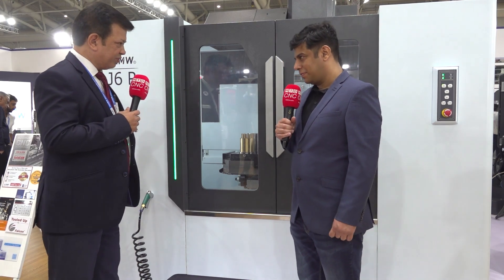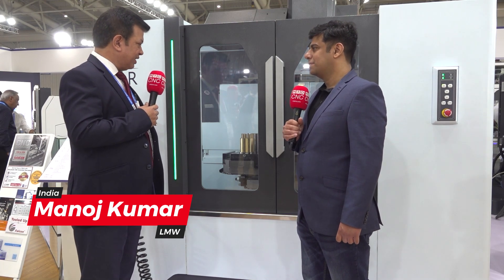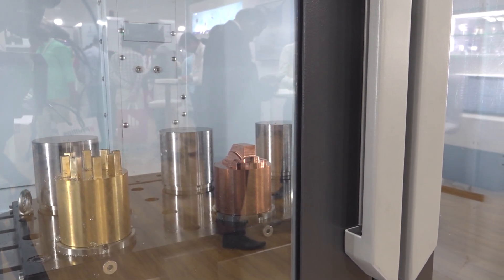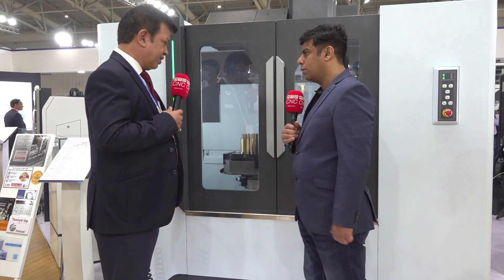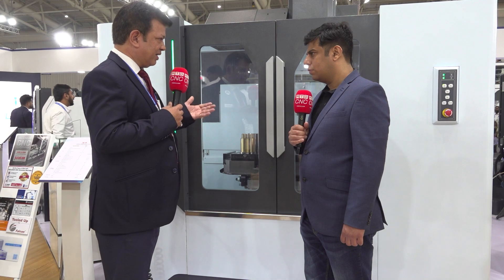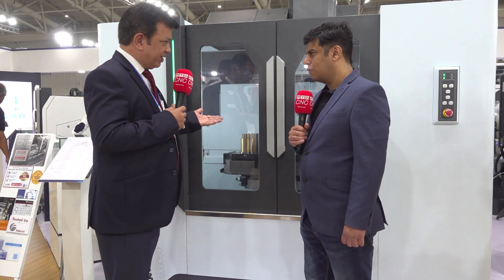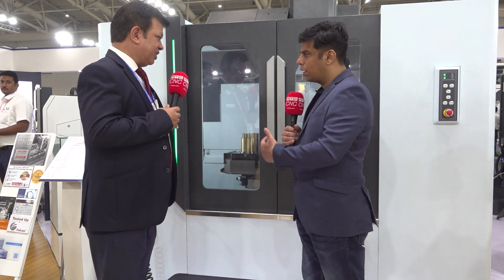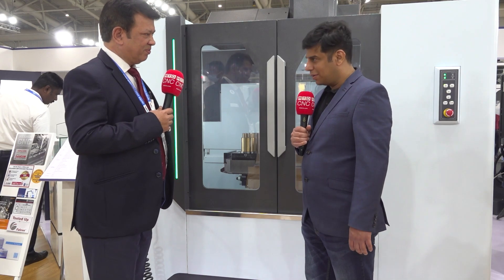Save time and money with this new vertical machining centre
After a great success with their J series single-pallet machines, LMW have introduced a double-pallet J6 R that allows machining and loading and unloading simultaneously. Ashutosh Arora of MTDCNC and Manoj Kumar of LMW discuss the unique features of the vertical machining centre aimed at sectors like automotive, die and mould, pumps, and oil and gas. The J6 R offers a pallet size of 850 x 500 and a 24-tool ATC with an option for 32 tools. All that packaged together with spindle speeds of 15,000 RPM, this machine brings massive time and cost savings for customers. Watch the video to learn more!